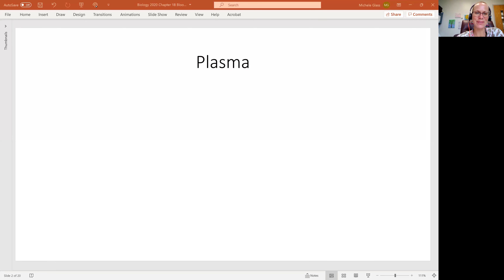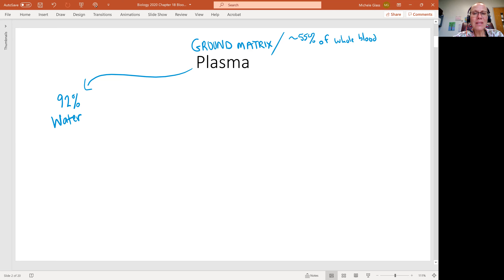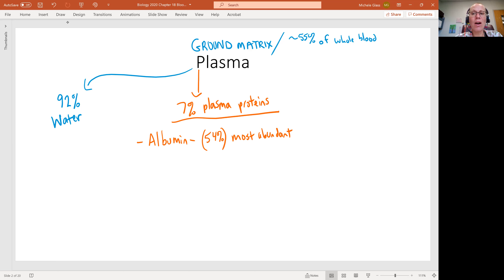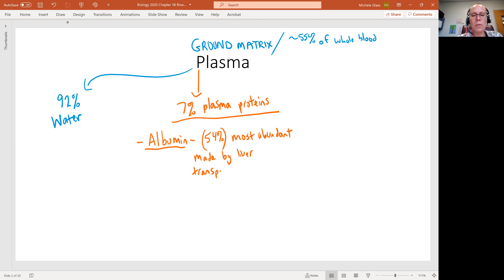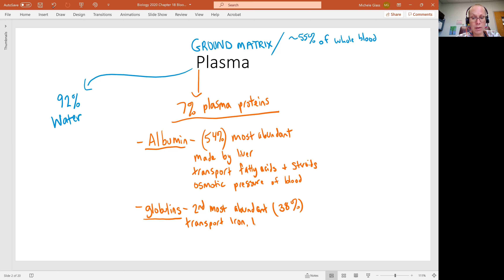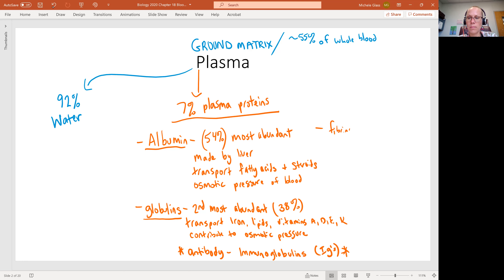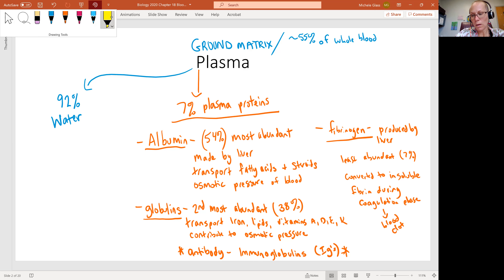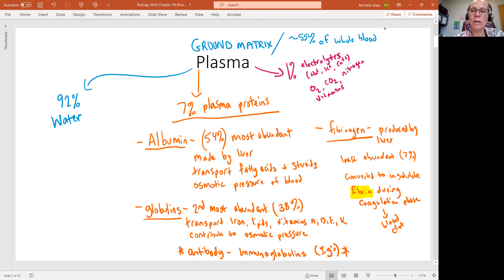Biology 2020The Cardiovascular System Blood: Plasma (video 2)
This video lecture series is based on the OpenStax FREE Anatomy and Physiology textbook.  Please take time to read chapter 18